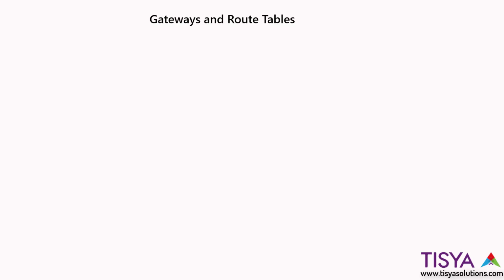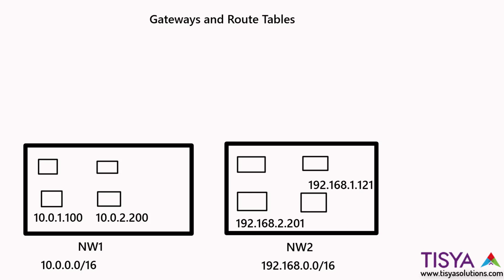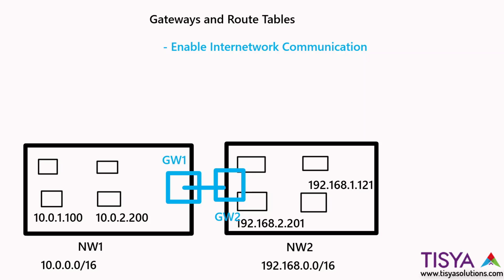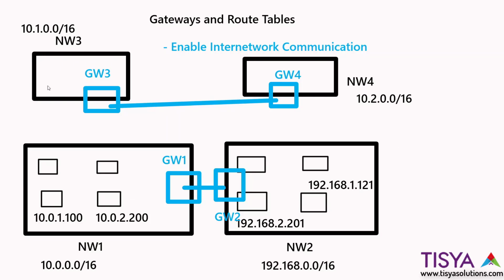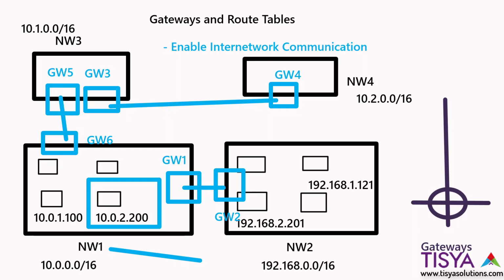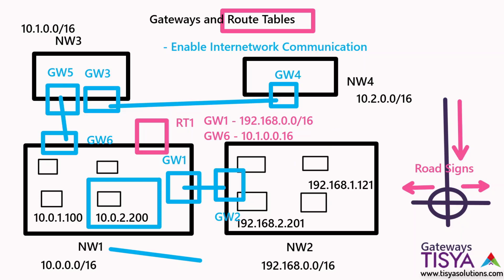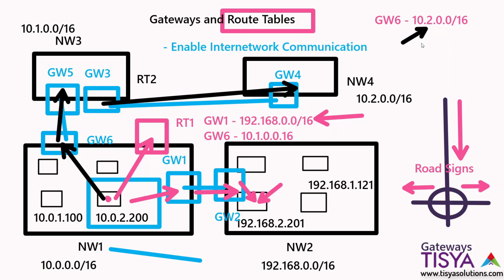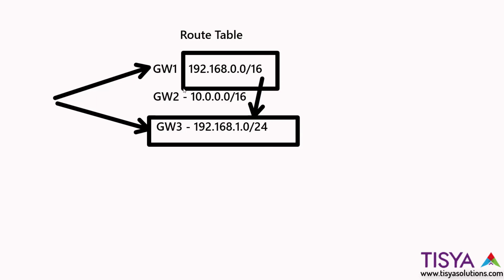Gateways and Route Tables - NWFund Video 08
In this video you learn about Gateways and Route tables in a network.